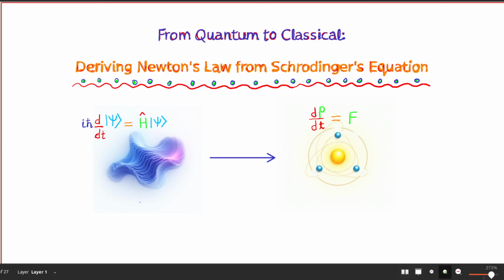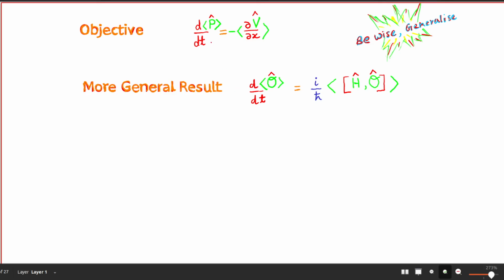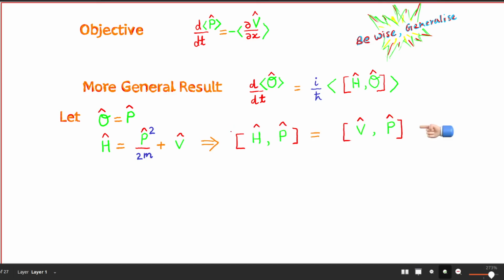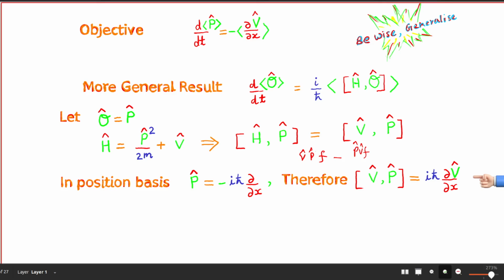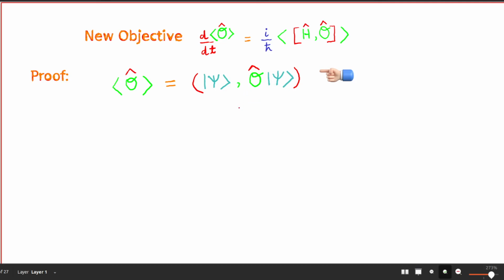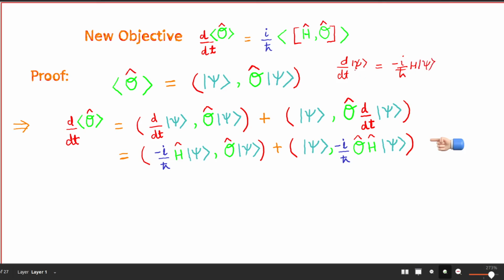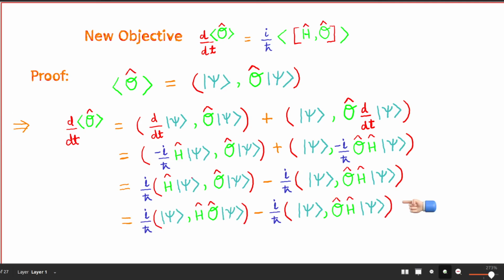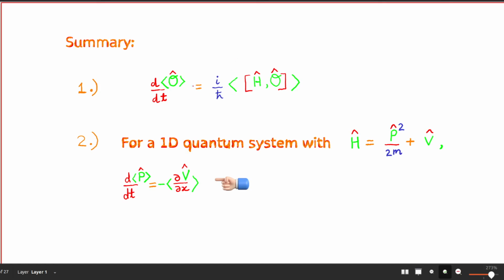Newton's Law from Schrodinger's Equation.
Note: In the derivation of the general result (8:24 onwards) we are working in the Schrodinger picture and we are also assuming that the observable O has no explicit dependence on time.